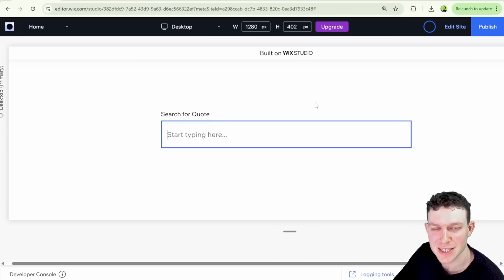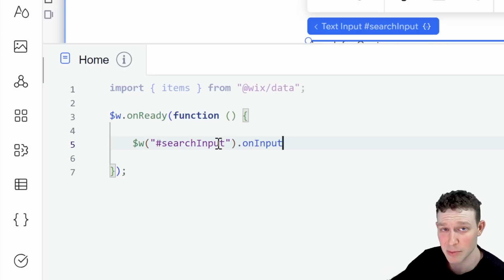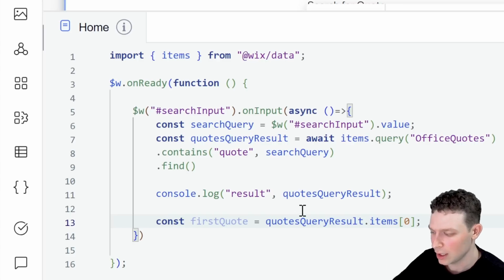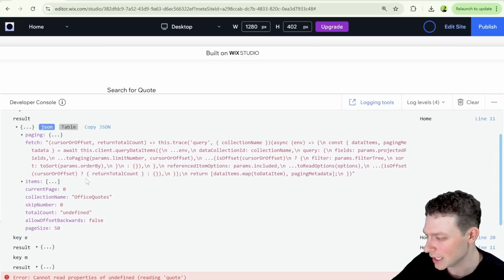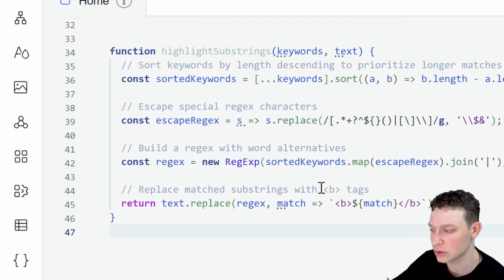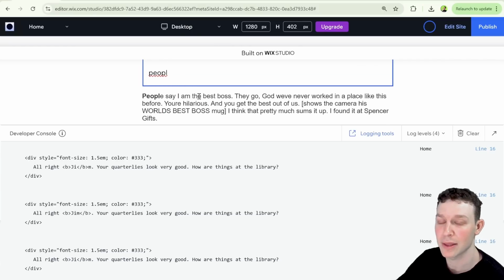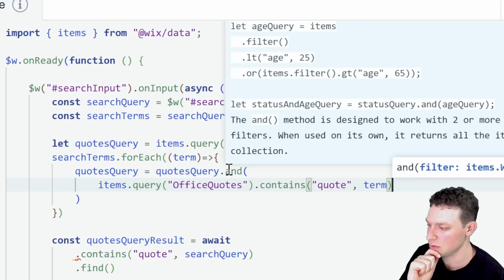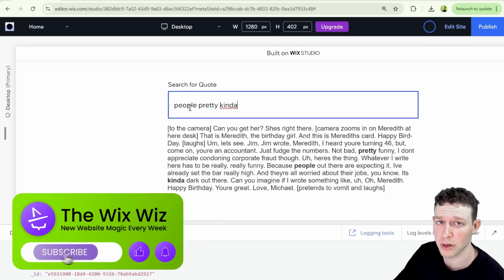Make an Autocomplete Input in Wix with the JavaScript SDK Data Query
In this video, I’ll walk you through building an autocomplete input in Wix that pulls suggestions from a CMS collection. Whether you’re developing dynamic search fields or just curious about connecting inputs to backend data, this video will help you create a smart, responsive autocomplete with JavaScript and the Wix SDK.

⏱️*Timestamps*
00:00 – Intro to autocomplete concept
00:56 – Setting up CMS and input field
01:56 – Enabling dev mode and writing query
03:51 – Using SDK to search CMS
04:56 – Displaying autocomplete results
11:46 – Enter key functionality
21:18 – Highlighting matched substrings
26:13 – Making search case insensitive
28:04 – Handling multi-word searches
34:31 – Final UX test and fixes
37:49 – Summary and next steps

🔗 Highlight Substring Function – Bold matched terms – Covered in video